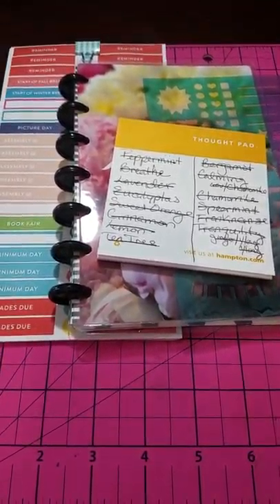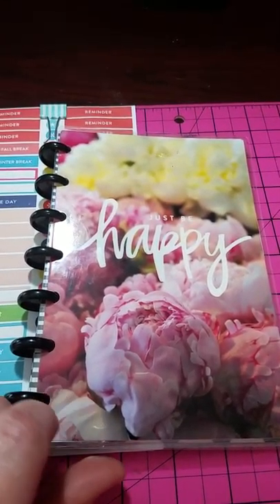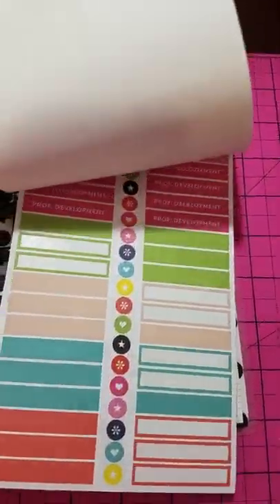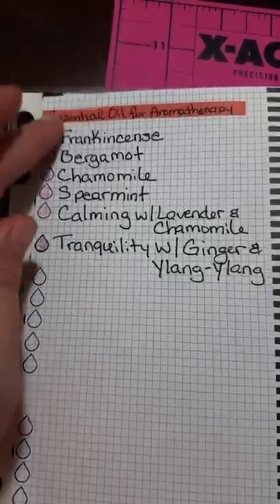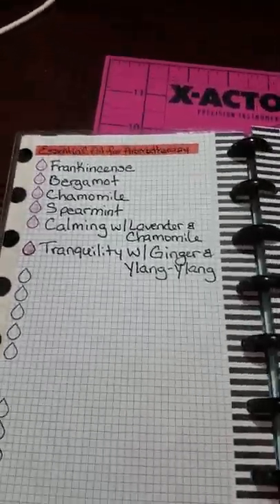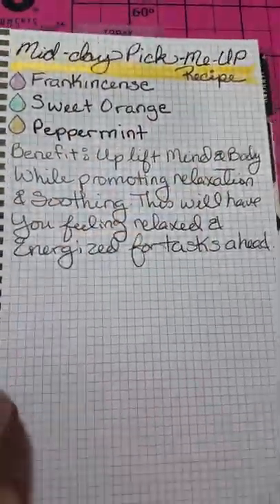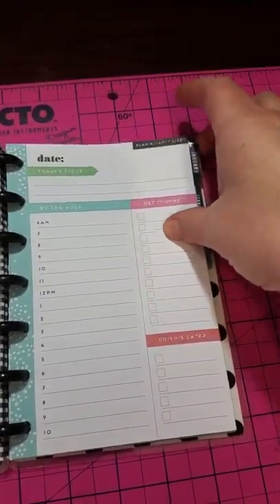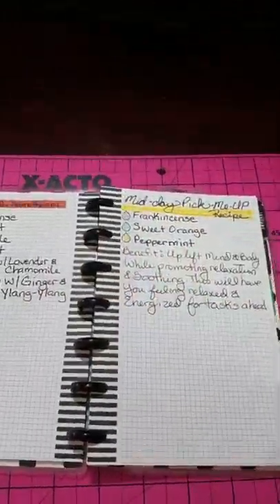Essential Oil notebook and Recipe book